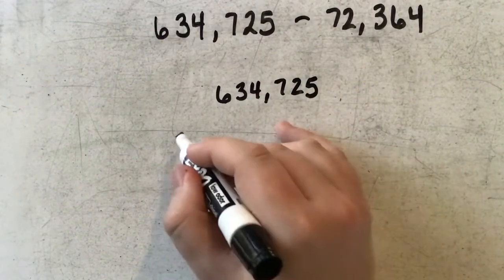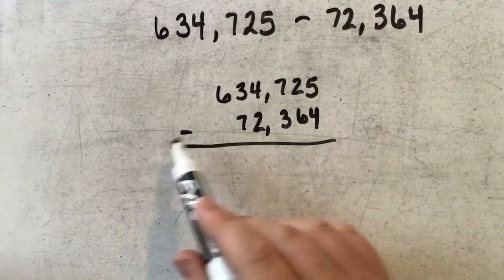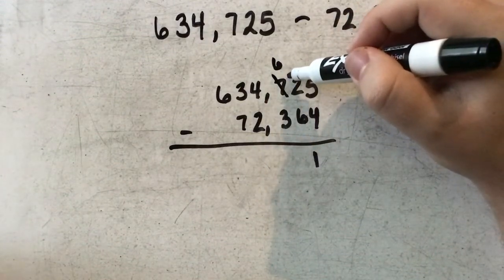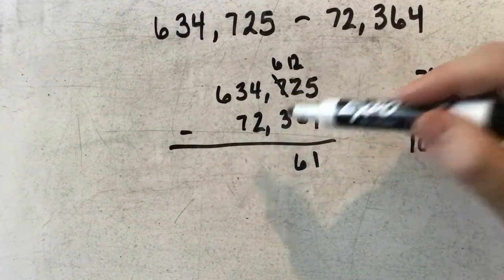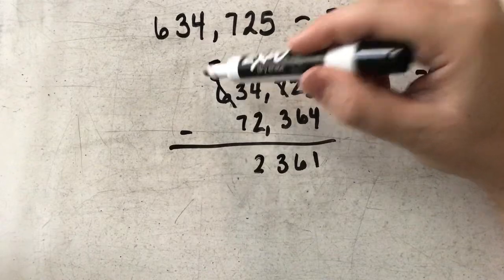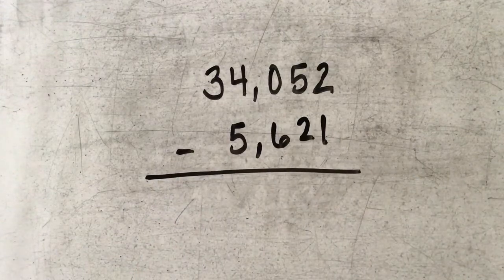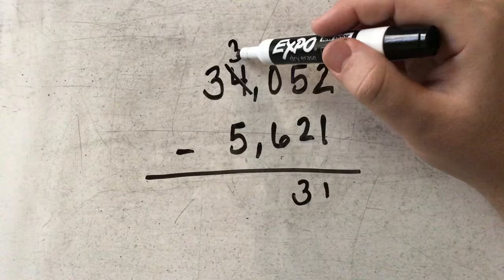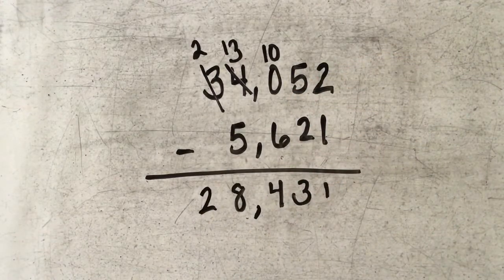Subtracting Multi-digit Numbers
Learn how to subtract multi-digit numbers.
More on top- no need to stop.
More on the floor-go next door and get 10 more